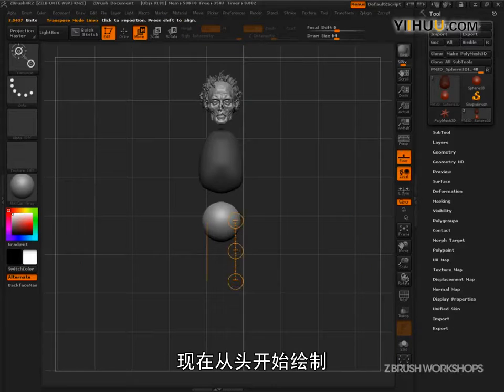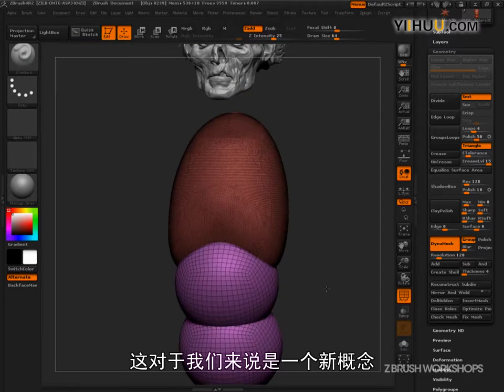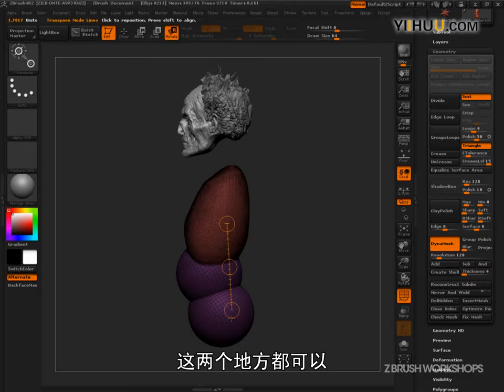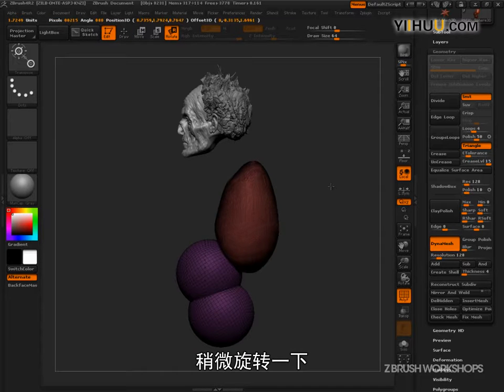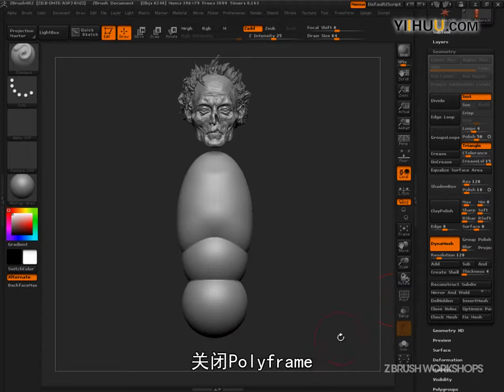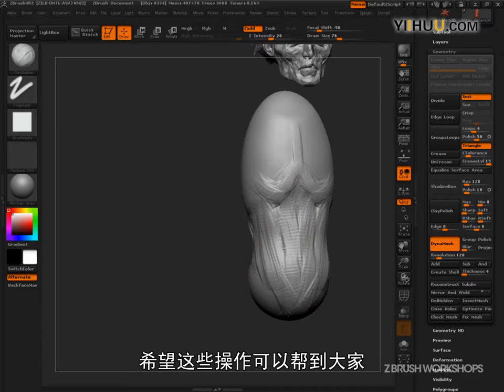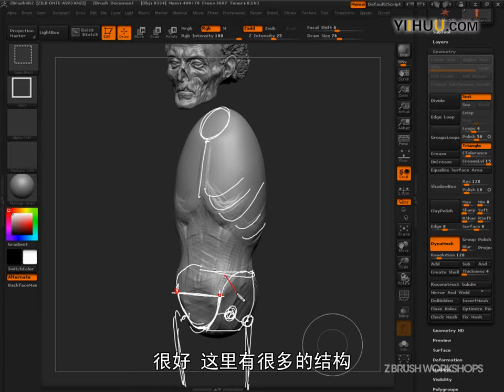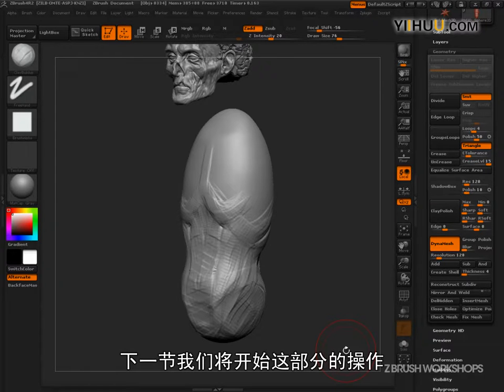21 3-4 使用DynaMesh创建身体2 ZBrush 4R2基础入门教程